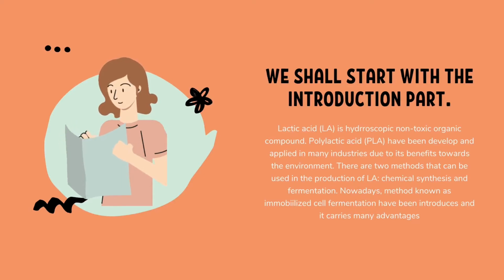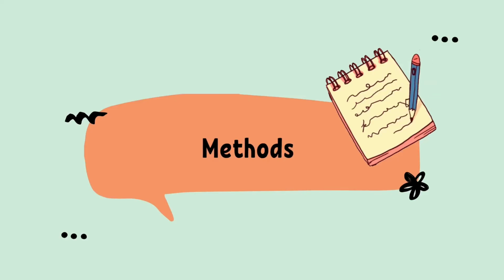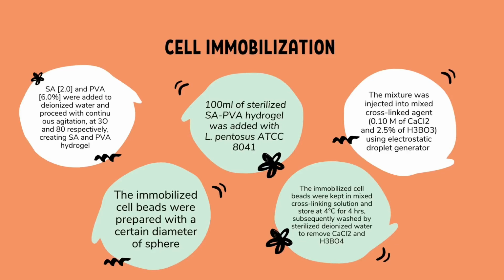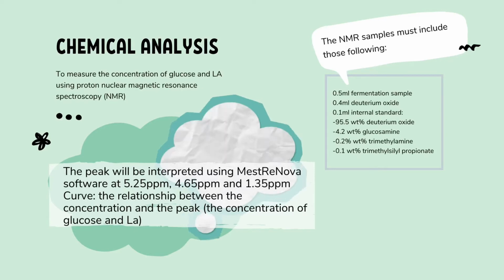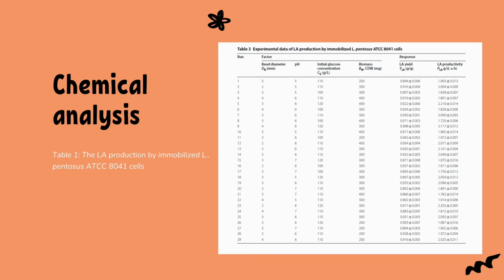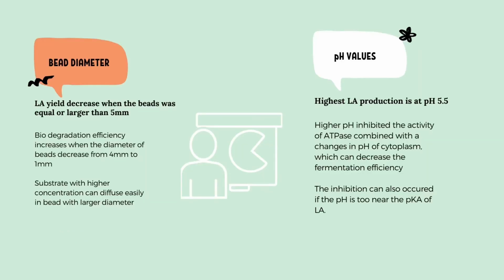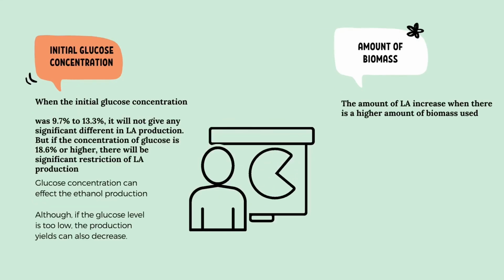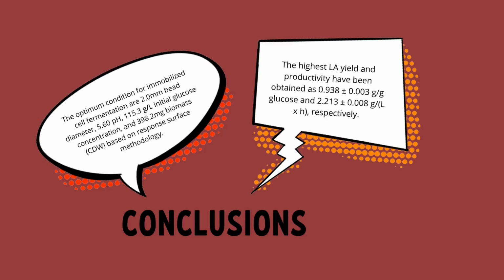BMS543 BIOPROCESS TECHNOLOGY INTERACTIVE ASSIGNMENT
This video discussed on a research article tittled The Optimization of Immobilized Lactobacillus pentosus Cell Fermentation for Lactic Acid Production

Presented by Suraya Hanim and Noor Bani for our beloved lecturer, Dr. Khalilah 🥰